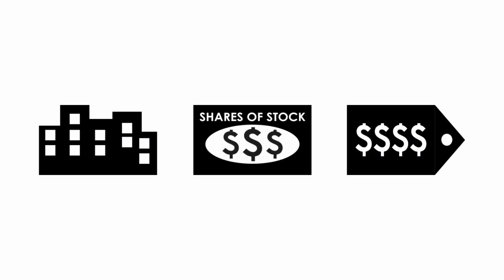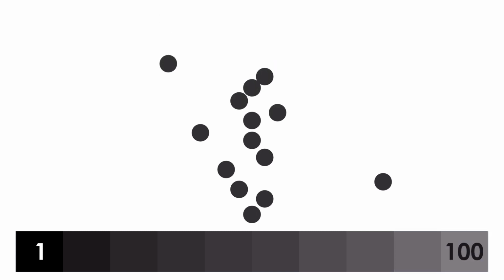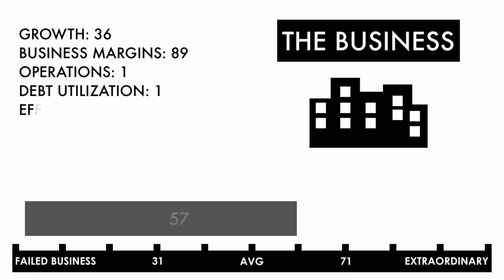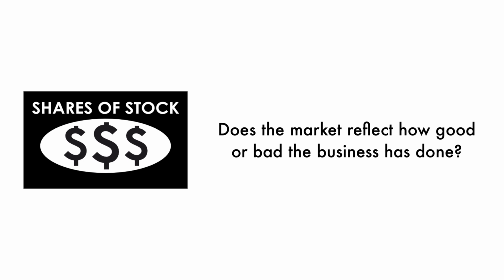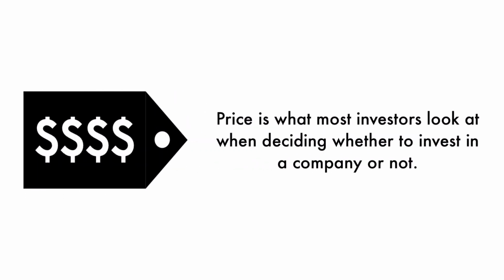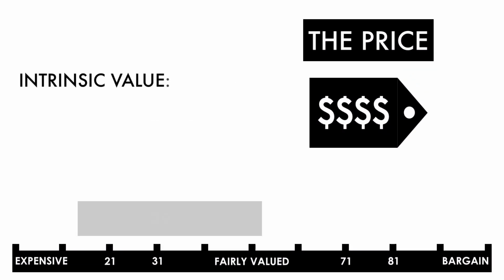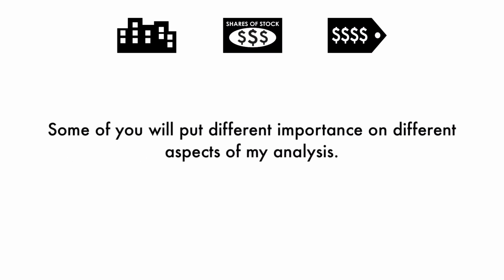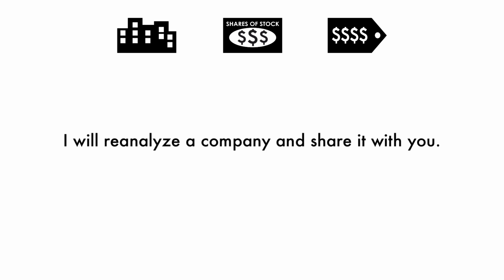Iron Mountain (IRM) Stock Analysis: Should You Invest?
We're going to analyze to see whether Iron Mountain (IRM) is a great long-term investment. Let's answer 3 questions in this analysis: 1) Is Iron Mountain a good business? 2) Does Iron Mountain have an attractive stock? 3) What is Iron Mountain's fair value price? This is GrowthShares.